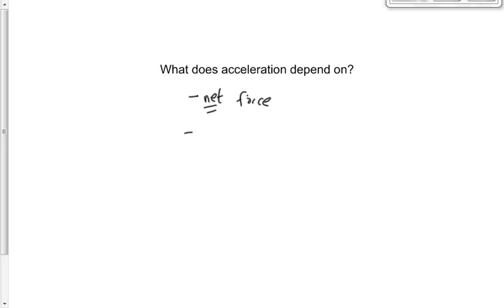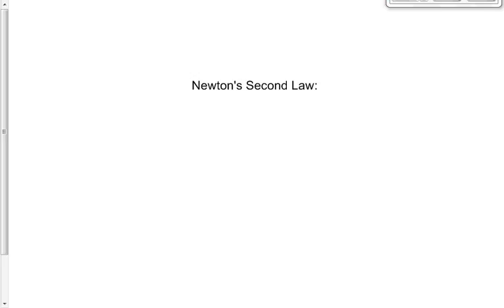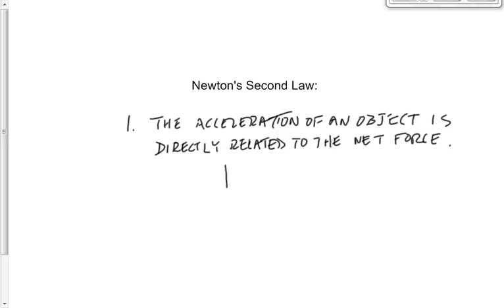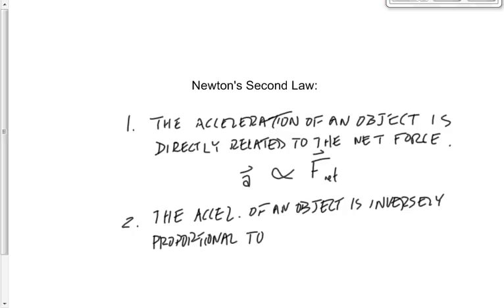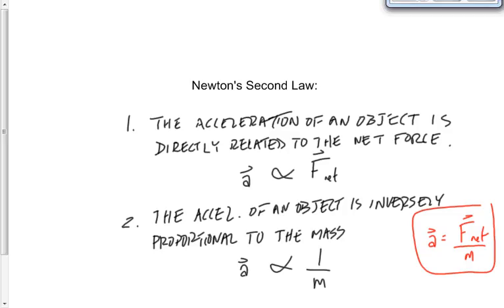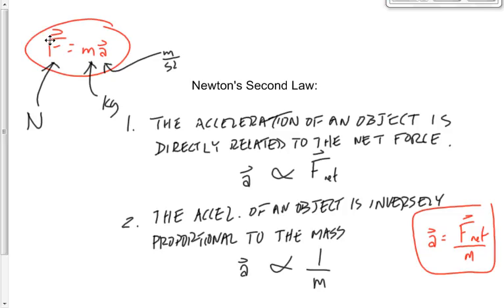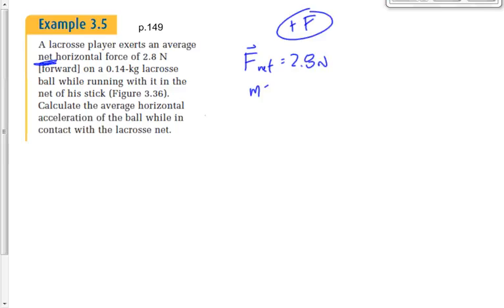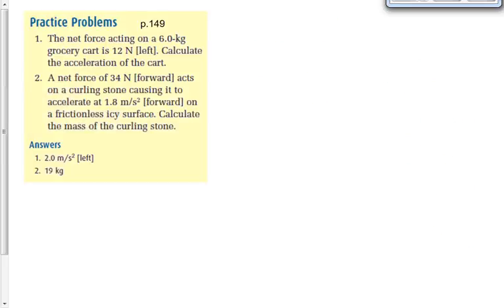(202-P2015F) Newton's Second Law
Introduction to Newton's second law.